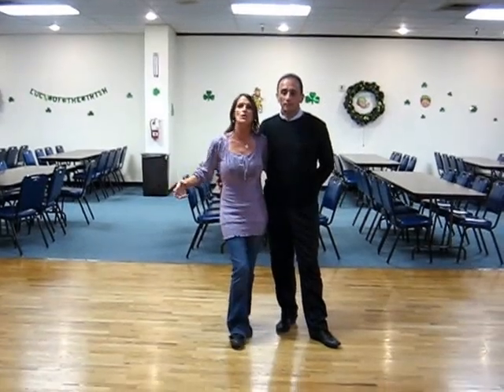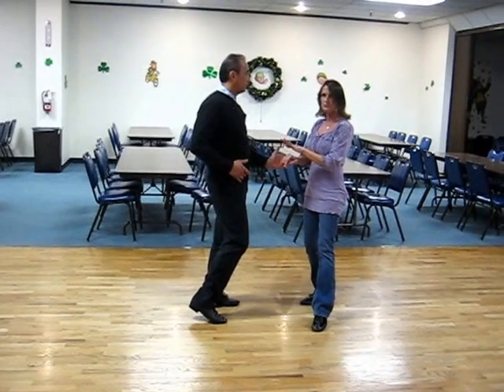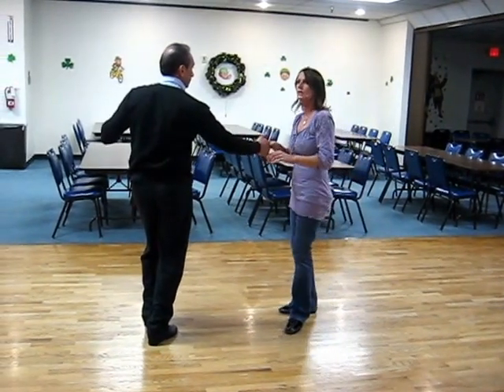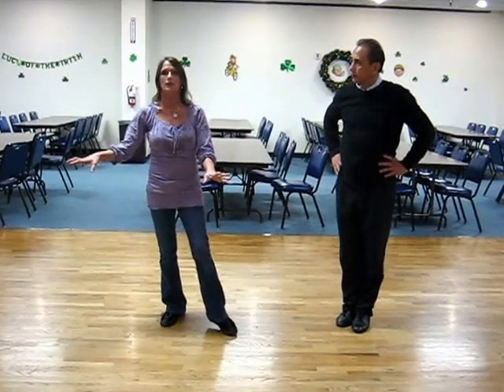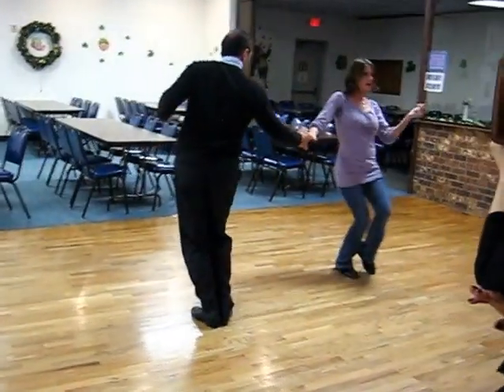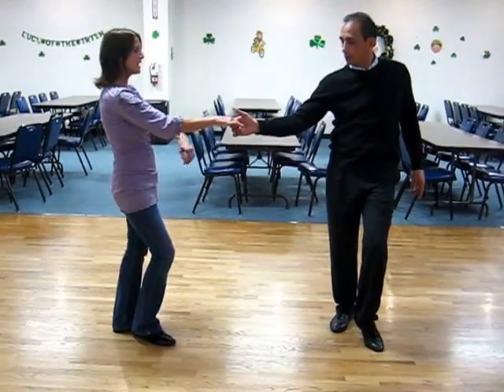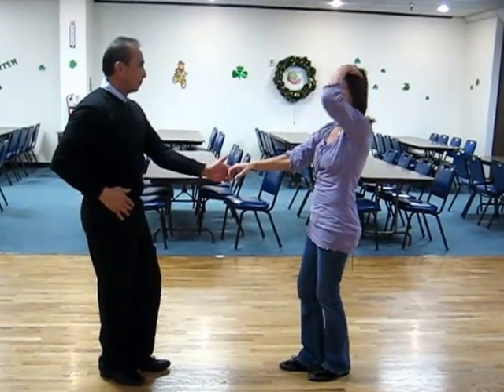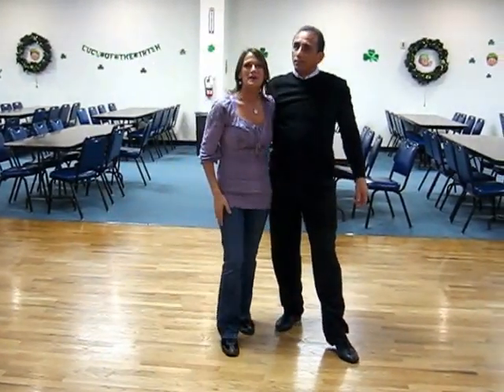WCSdance Lesson150224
West Coast Swing Dance lesson taught by April Morrow
at the Auburn Eagles Aerie 2298 on 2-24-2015